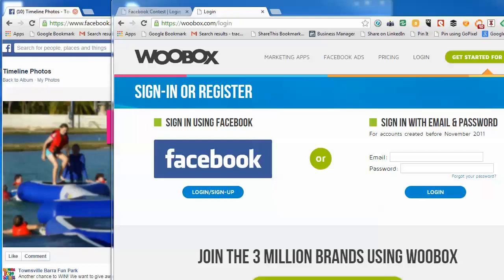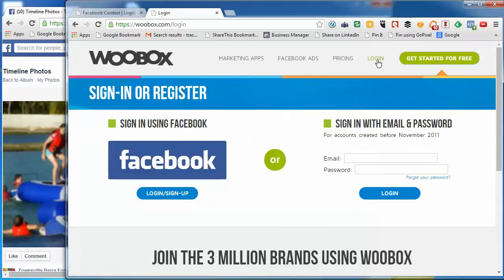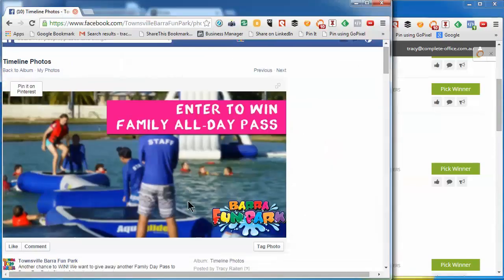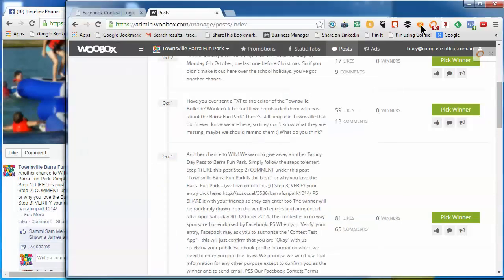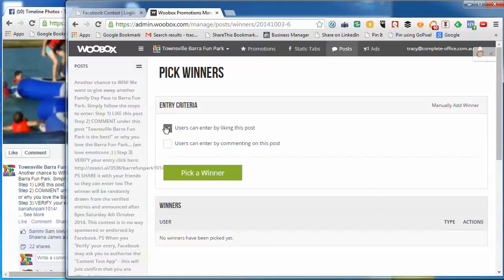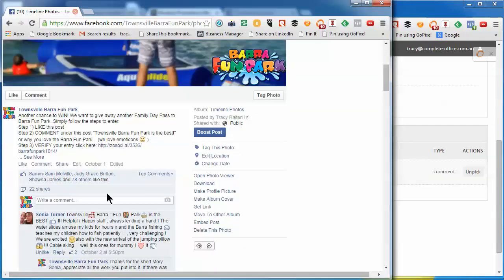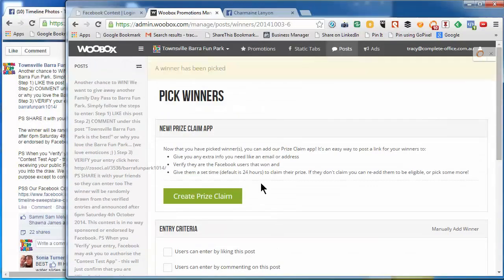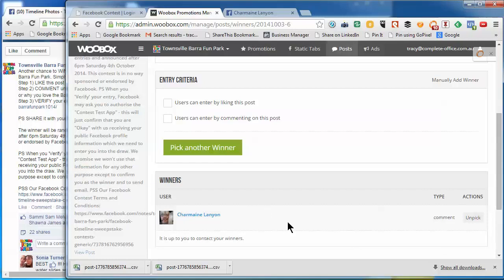Facebook Timeline Sweepstake Contest - how to pick a random winner Oct 2014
Running a sweepstake contest on your business' Facebook Page timeline is a great way to increase engagement and build your Fan numbers. If you are running a sweepstake when the winner is randomly selected, here is a free way to do that without too much trouble.

Post your contest link below so we can check out your Facebook contests (you might even get some new fans as well)